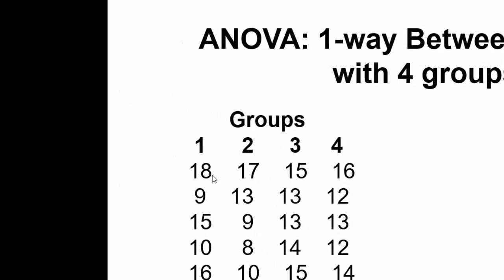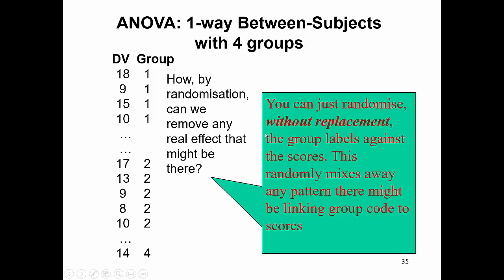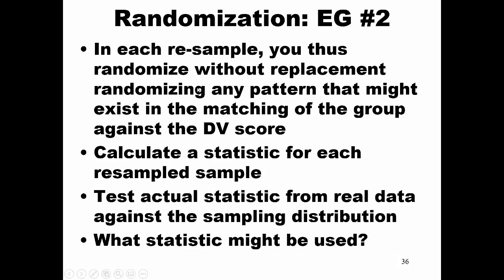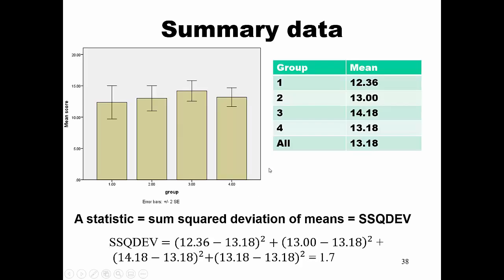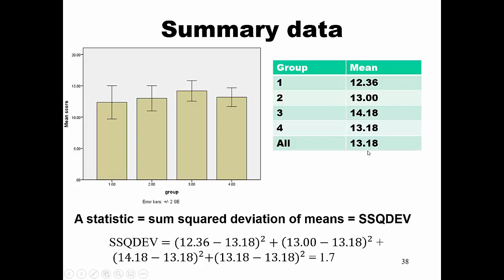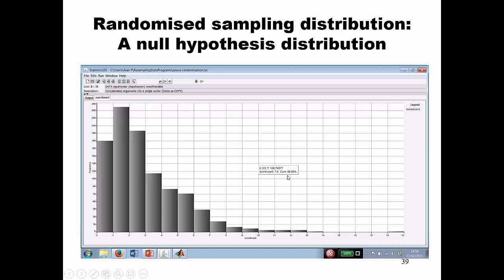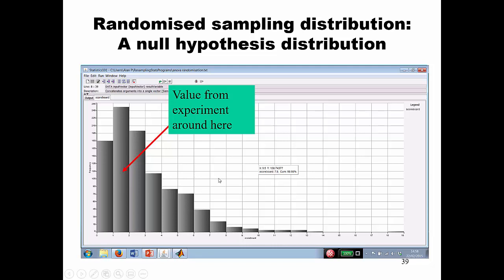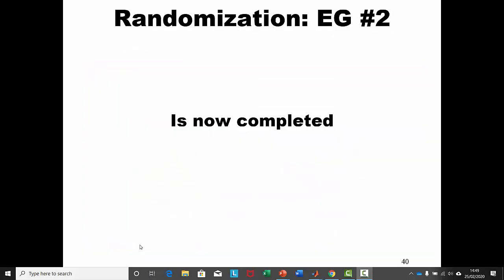Randomisation resampling statistics example 2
This video screencast is the second in a series of short presentations about resampling statistics. It should be watched after this initial video screencast

The current screencast works through an example of a 1-way between  groups design with 4 groups, using a specific test statistic and illustrating how to create a resampled distribution for that statistic..

Code which can carry out this analysis in either Matlab or the free resampling software stats101 can be found here:-